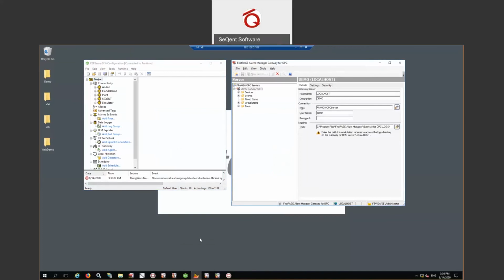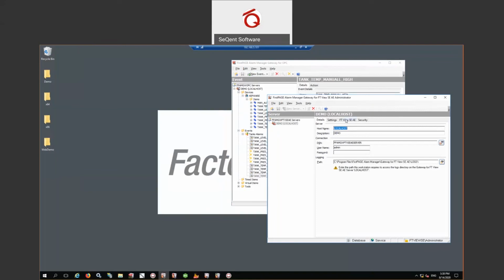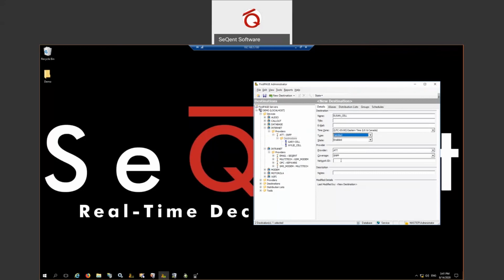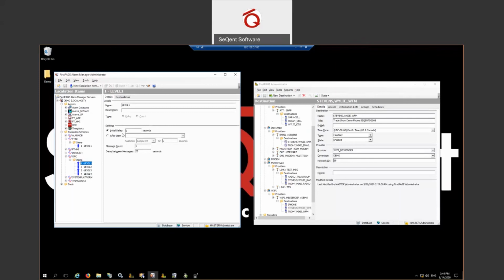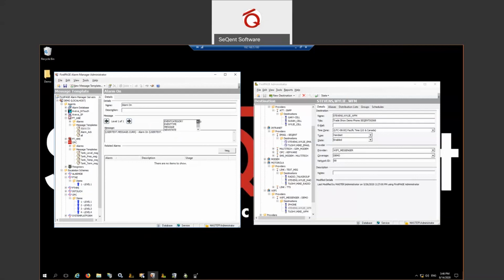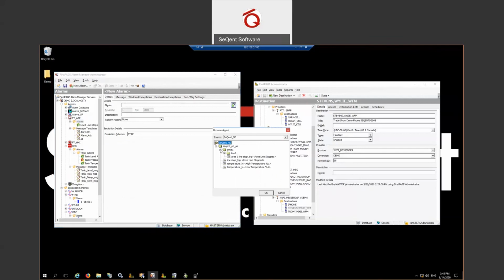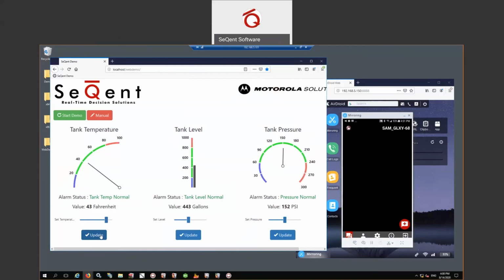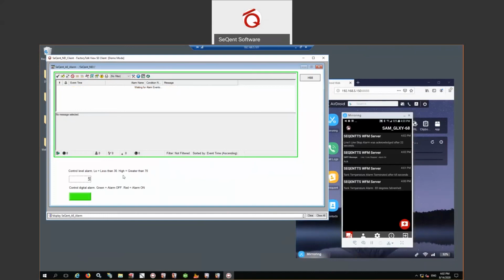SeQent FactoryTalk View SE Alarms & Events Demo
SeQent Demo: Dispatching FactoryTalk View SE Alarms & Events to smartphones, radios and voice call-out.